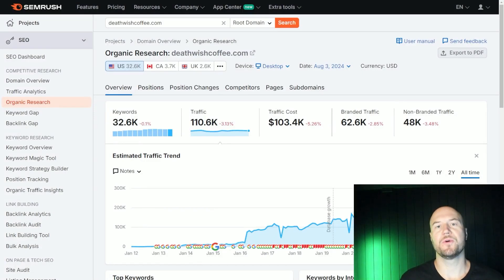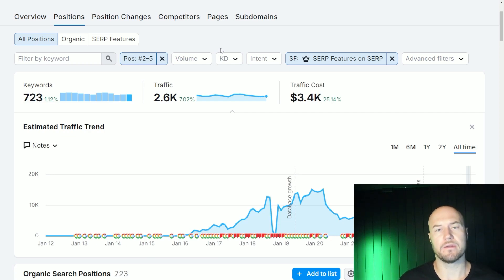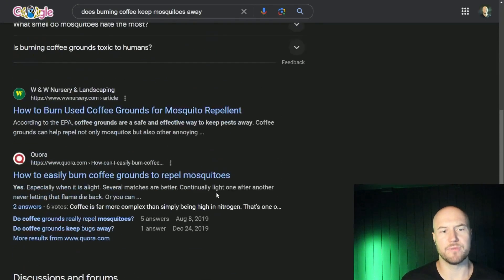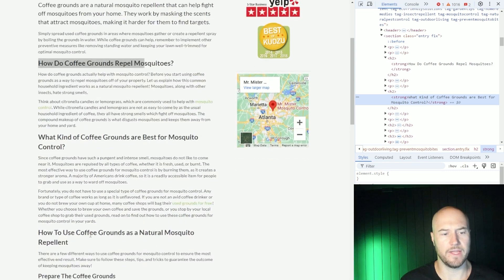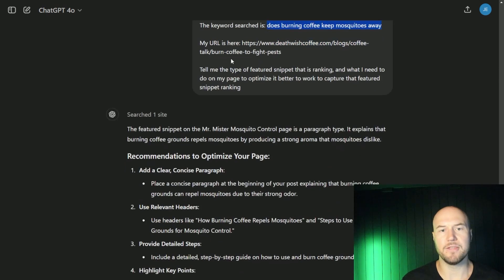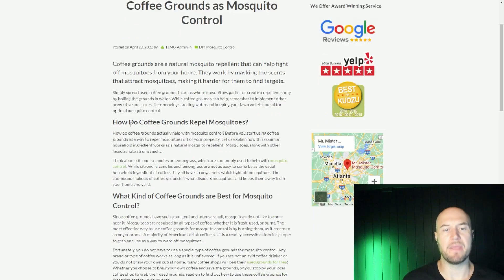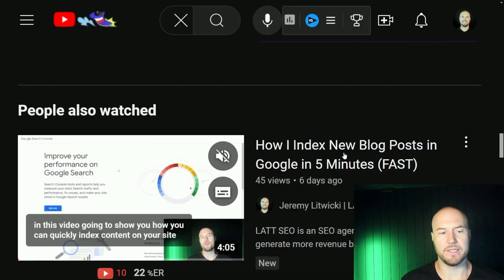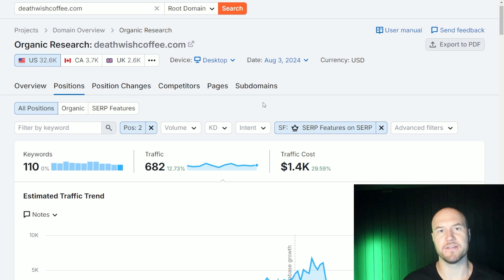Featured Snippet SEO Rankings - How I "Steal" SEO Traffic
LATT SEO is an SEO agency helping Shopify stores generate more revenue by improving organic search rankings.

In this video, I show you the steps I use to find and rank for featured snippets on Google. Featured snippets can improve immediate ranking for keywords you already rank on page 1.

This video outlines one of the ChatGPT prompts I use for featured snippet SEO as well.